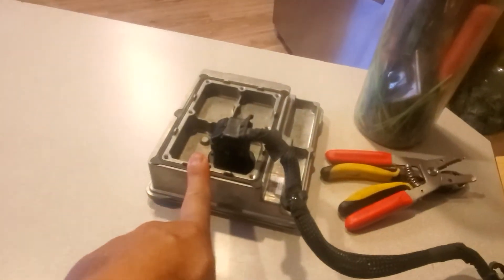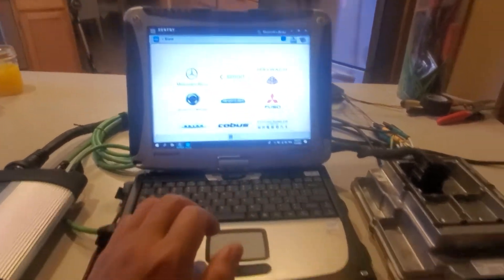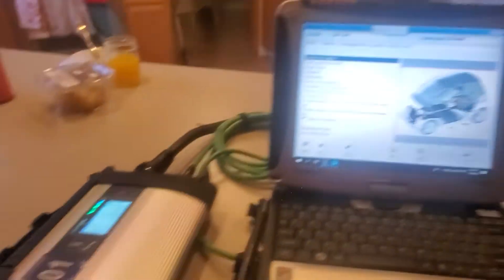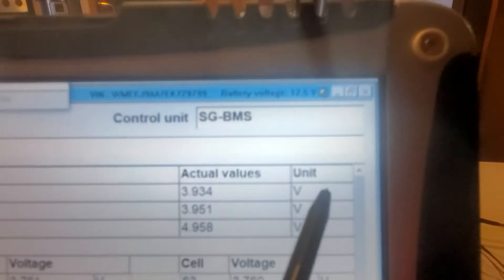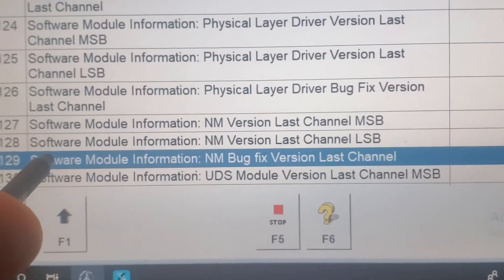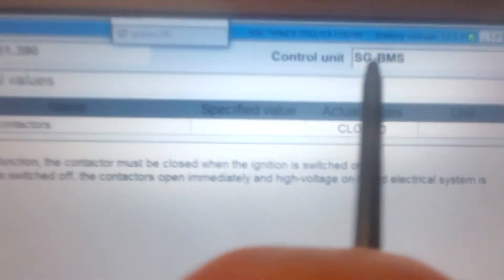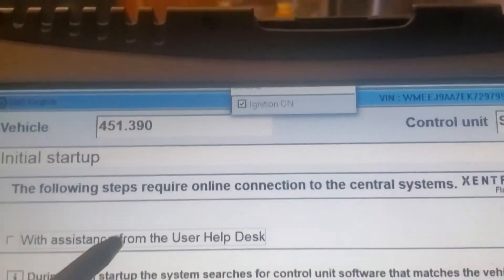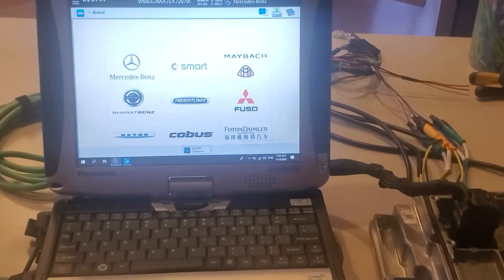Smart Car for two -Battery Management System(BMS) diagnose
Here how i simply
Test and diagnose
My BMS with error P18050c error code

Lets see what we can do